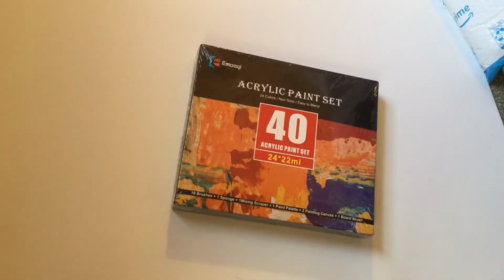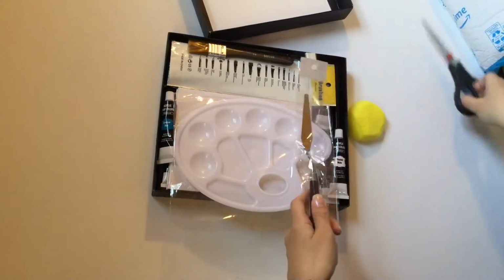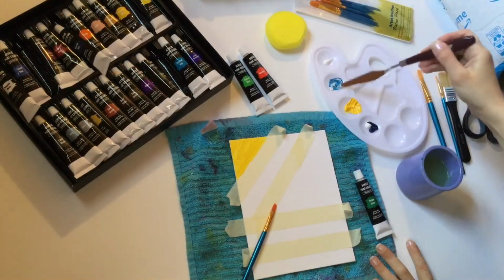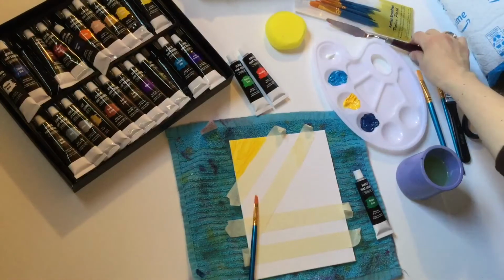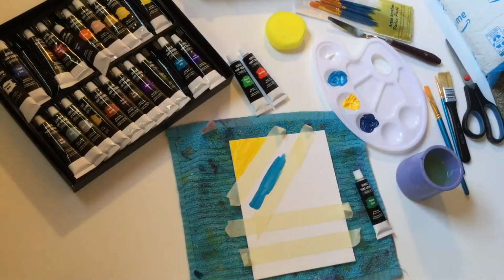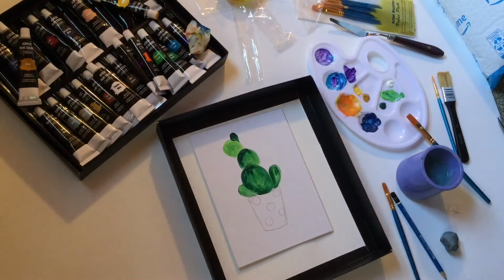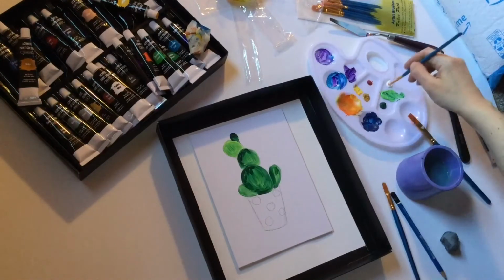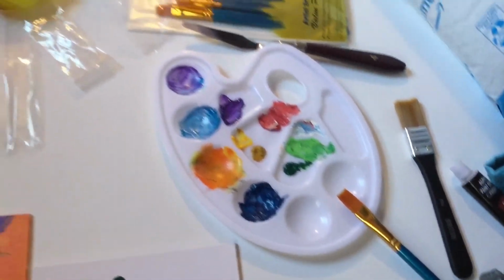Amazon Unboxing | 40 piece Acrylic Painting Set 🎨 Emooqi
🌟From today’s video 🎨 Emooqi 40 piece Acrylic Painting Set,

🌟🎨Emooqi watercolor 48 half pan set , including brushes & watercolor paper.